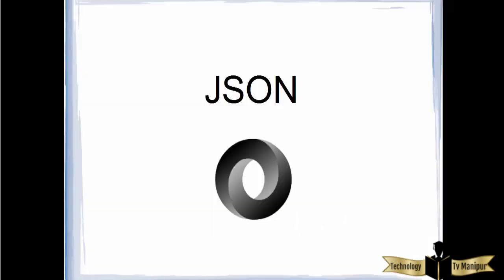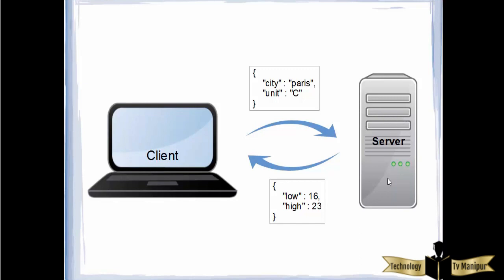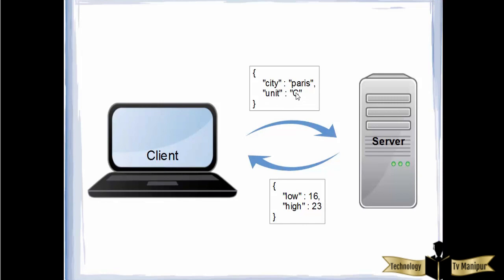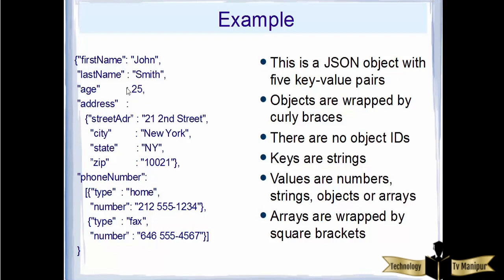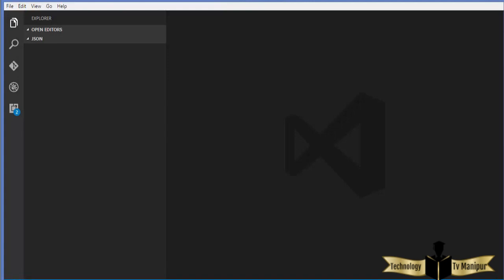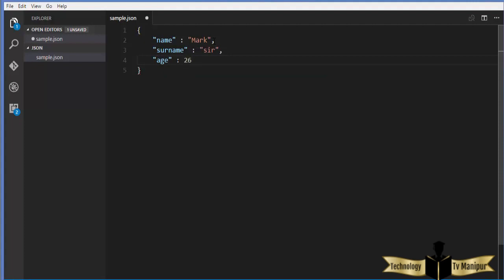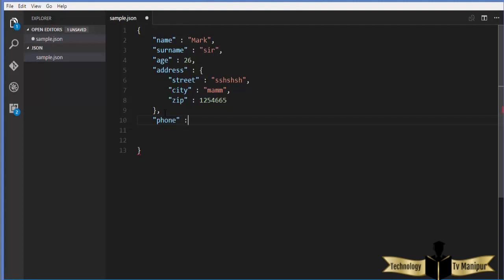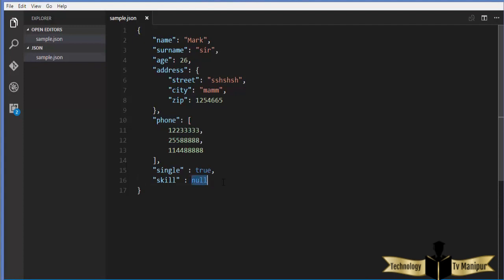41 What is JSON in Python?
Hey guys,

 J Son why do we use J Son.  and how we can create a J Son Data.

So first of all what is J Son .now named J Son stands for javascript object notation.

But despite the name which contains javascript .J Son is mostly language independent and it is specified

in the terms of object as name appears.

Now that's OK but what really is J Son.

You may ask.

Right.

So J Son is a way of structuring data and it's essentially a data format.

So J Son is a data format and same as some kind of text format.

For example XML or any other text format.

J Son is also a data text format right.

Now why does J Son is really popular and how it's useful.

Now first of all let me make it clear .that J Son can be used in most of the programming language. if

you want to use J Son in C++ java javascript python or any other language most probably the support

for J Son will be present. or any such library will be there in order to parse J Son or in order to create

J Son's right.

So J Son is really language independent.

And most of the languages you will find libraries or parses to support it.

Right.

So as we have said that J Son is a data format.

So how we can use J Son or how J Son is used.

So let me give you an example.

So for example you have a browser. and you want to get some information about the temperature in some

particular city.

Right.

So the browser has to make this request to a server . which makes this data available to the browser or

client once again.

Now there are some ways of sending this data from the client to the server.

Right.

So you can say the most simplest way is to send a string format right.

And the server is going to get this string and then its going to give you the result.

But its not so easy.

Right.

Until and unless you have some data pre-defined format its hard for the server to understand in which

format this data is coming.

And thats where the J Son comes in.

So this J Son is a data format so server knows that whatever client is sending to theserver is in the

J Son format . on the server side for example whatever language you are using in that language you can

use J Son parser in order to get this data or interpret this data.

And then according to the request you can just prepare this data in the form of J Son once again .and

send it to the client. and then whatever line same language you are using most probably you will be using

javascript . and this javascript will be able to understand that this data is in the J Son format so its

going to parse this data . and then its going to show you this data in the form of SDM using that javascript.

Right.

So this is very simple kind of J Son right.

So J Son has these curly brackets and then the values are defined like this . so there is a key and the

value for it.

So the key here is our city and the value of a city is Paris for example right.

Unit is a key and C capital C which stands for centigrade. is the value of unit.

Right.

In the same way once your server has some data its going to send it in this format.

So here low means low temperature and so low is a key.

And 16 here is the value.

Right.

High is the key and 23 is the value right.

So this is the format of very simple J Son which can be sent from the client to the Server and then server to

client.

So J Son is essentially a data format.

Now the question arises that which kind of data you can send using J Son.

Right.

So let's see what other values you can use to send data.

So in J Son you can send this data in the form of these data type which are there in this picture.

So the key which I already explained to you for example city was the key and it's always in the string

format right.

So key will be in string format and the J Son value you can see the J Son value can be an object.

It can be an array.

It can be a number.

Number means it can be integer or a decimal value and string is a string.

And other formats are TRUE FALSE For boolean .and if you don't have any data you can send null.

OK so these are the data types which can be used to send of values in J Son.

So it can be object or array or number or a string or a boolean value or if you don't have any data then you

can send null also.

OK.